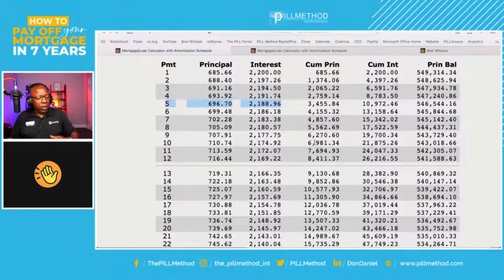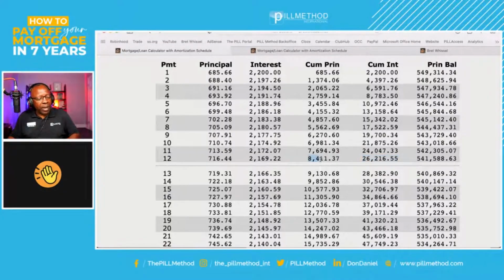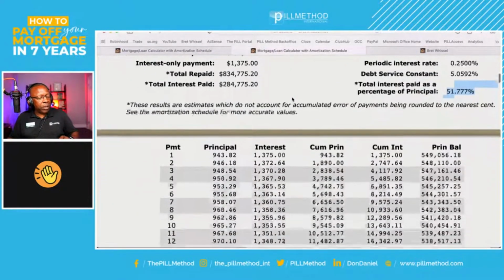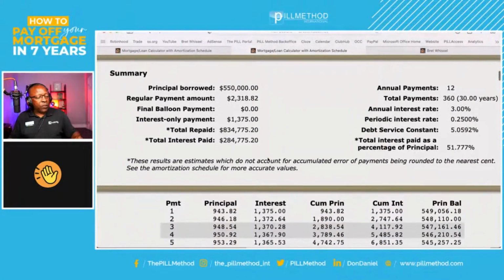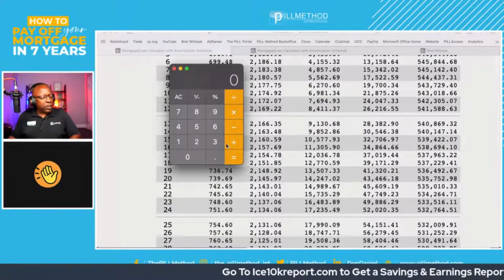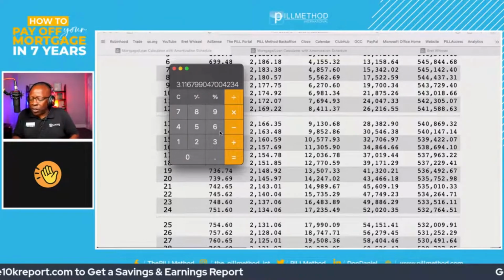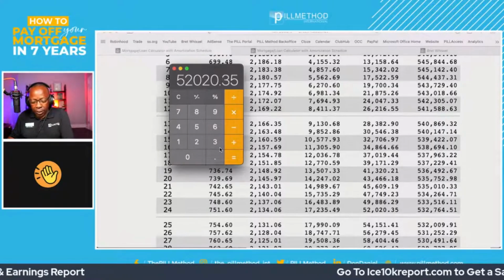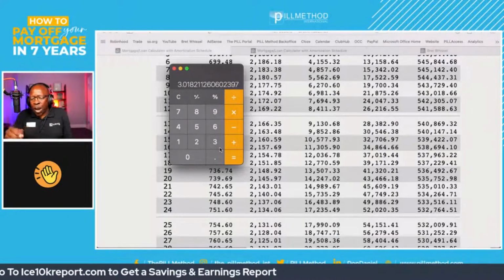WHY A HIGHER INTEREST RATE CAN SAVE YOU MORE MONEY - THE MORTGAGE TRUTH NO ONE TELLS YOU PART 2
When investing in real estate, most people focus on getting the lowest possible interest rate on their mortgage, thinking that’s the best way to save money. But smart investors know it’s not just about the rate, it’s about the interest cost and how you can control it. Let’s say you take out a $550,000 loan at 4.8% to buy a rental property. A traditional investor might be tempted to buy down the rate to 3%, thinking it’s a better long-term deal. But here’s the truth: if you understand how amortization works, that higher interest loan can actually create a bigger opportunity to save more on interest through strategic prepayments.

In a higher interest loan, the majority of your early monthly payments go toward interest, not principal. But if you make a prepayment by targeting the next month’s principal early before the due date you can cancel out the interest that would’ve been charged for that month. For example, if your February payment is $2,885 but only $688 of that goes to principal, you can simply pay the $688 early in January and skip the entire February interest. You just saved over $2,000 in interest with a relatively small prepayment. Doing this consistently can cut years off your loan and save tens or even hundreds of thousands of dollars in interest.

Now compare that to a 3% mortgage. Yes, your monthly payments are lower and your total interest over 30 years is less. But here’s the catch: your principal payments are higher each month, which means it costs more every time you want to skip interest using that same prepayment method. So while it feels like you’re saving with a lower rate, you’re actually reducing the efficiency of your extra payments. In short, the higher rate gives you more flexibility and leverage to destroy interest faster so long as you understand the game and know how to play it right.